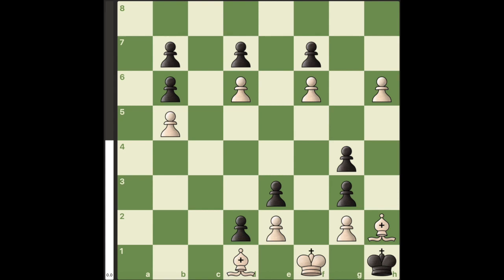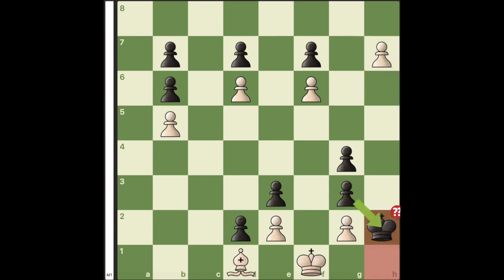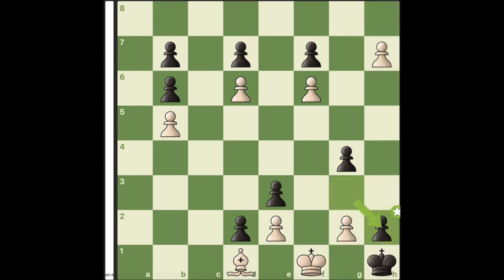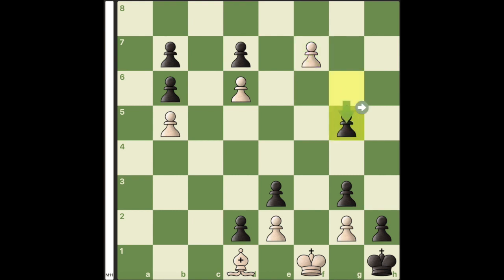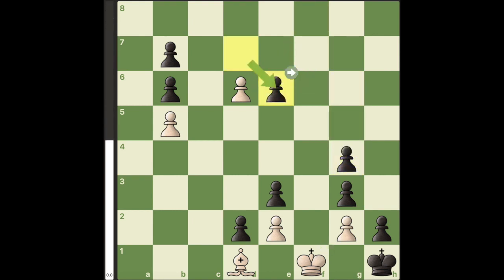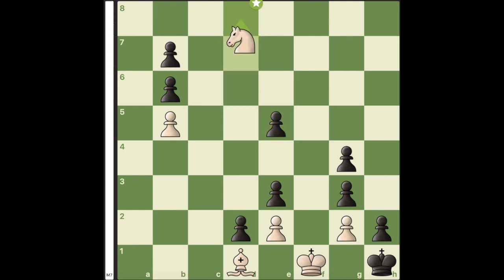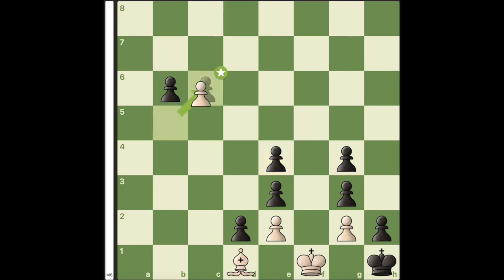4 Underpromotions in a chess puzzle